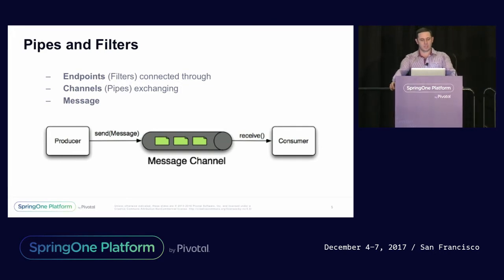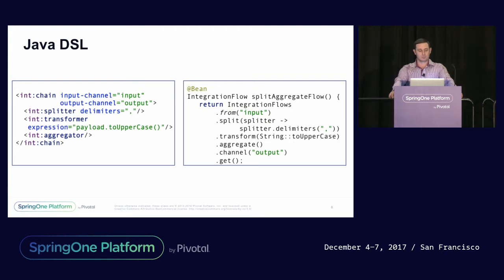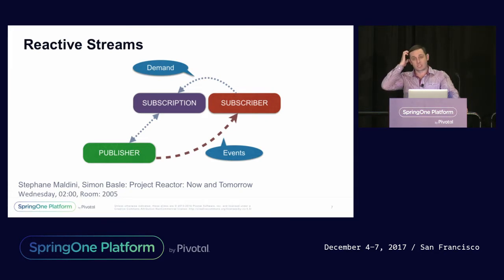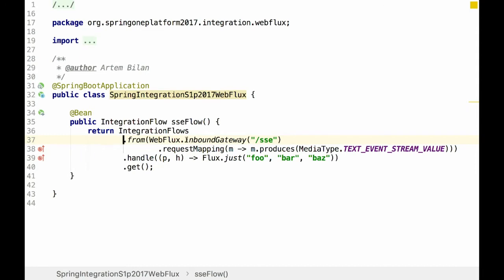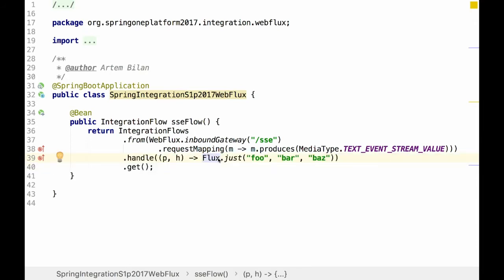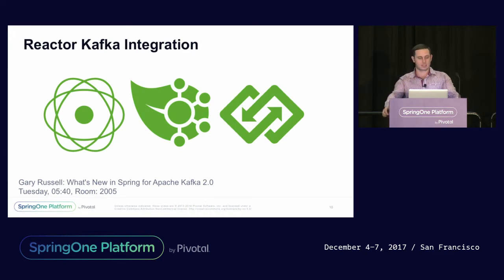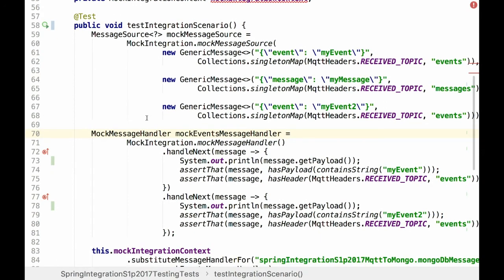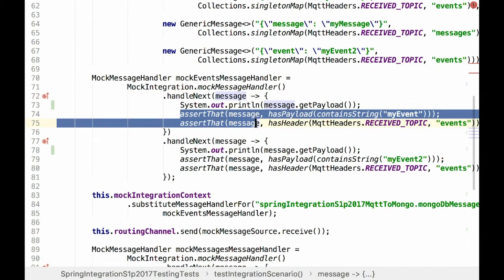Spring Integration 5.0: What's New? - Artem Bilan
uring the last 2 years, we have chased the goal to adopt modern software and enterprise wishes and requirements. In this session, we'll study how the next Spring Integration Framework generation has been affected by Spring Framework 5 and Java 8 foundation. We will meet new features (including Reactive Streams support) and understand how to use them, participating in a small live-coding demo.

Artem Bilan, Principal Sofware Engineer, Pivotal